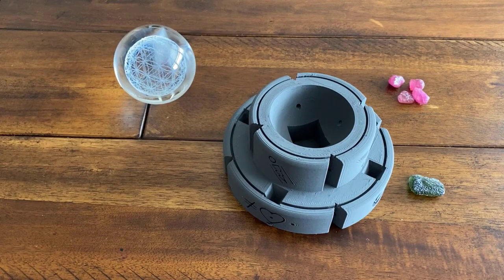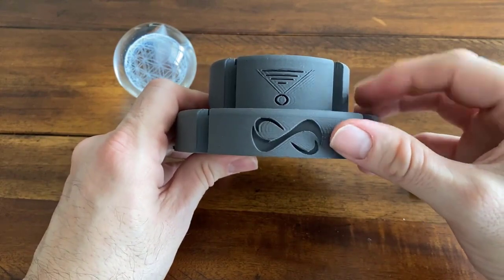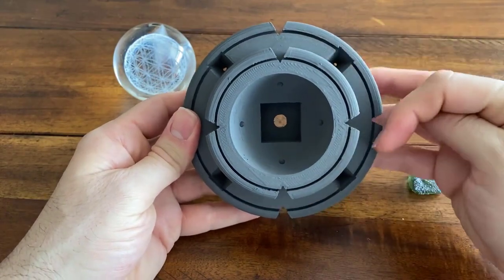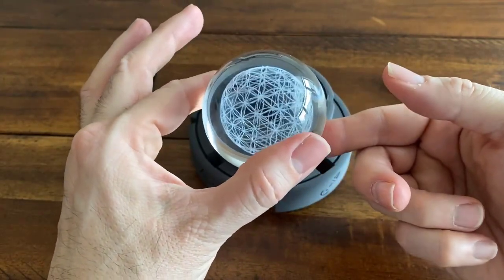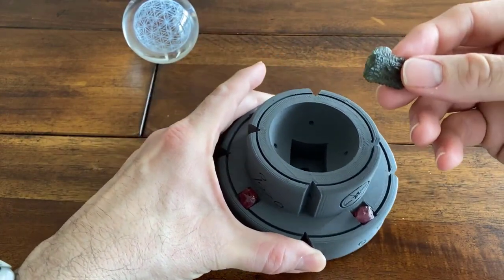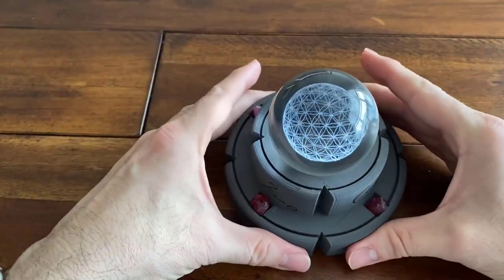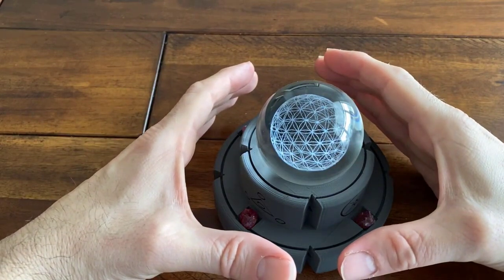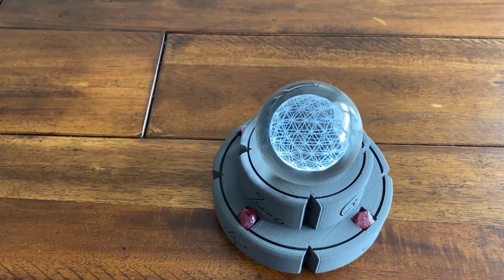“Wishing Sphere Instruction Set” MDM Minute...